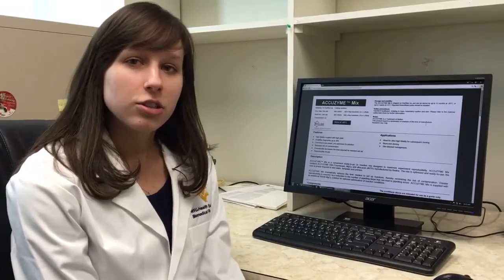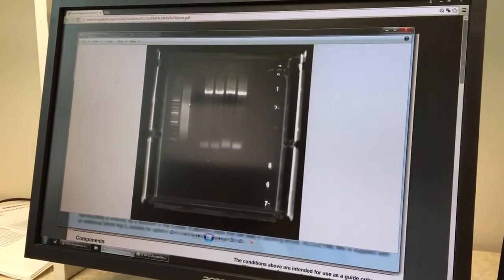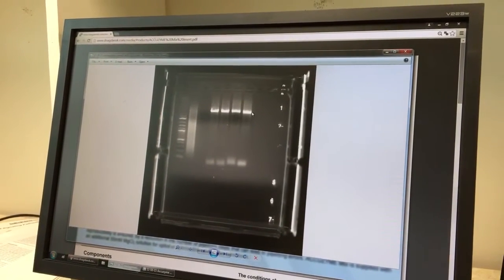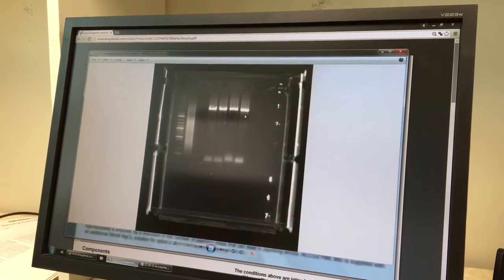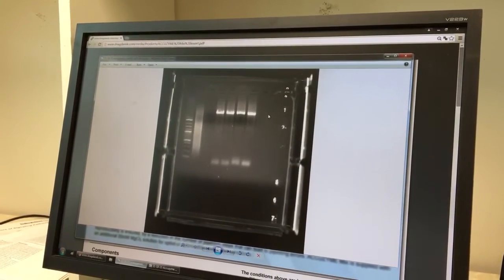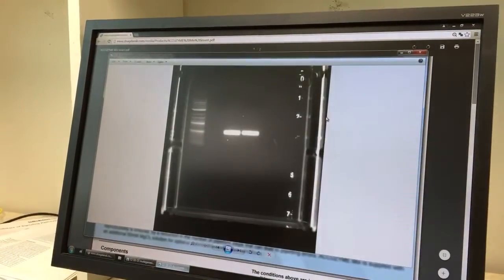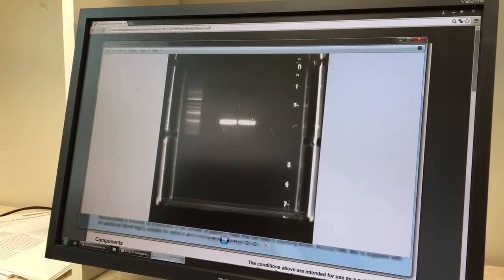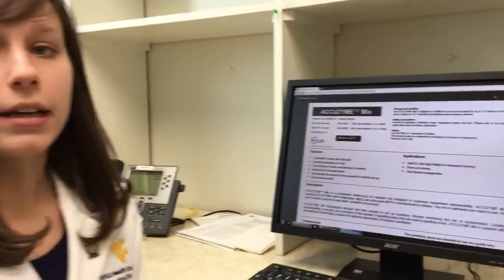Bioline ACCUZYME™ Mix Product Review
Kristina Marinak from the WVU Cancer Institute, West Virginia University discusses what she likes about Bioline Accuzyme Mix for PCR and site-directed mutagenesis.